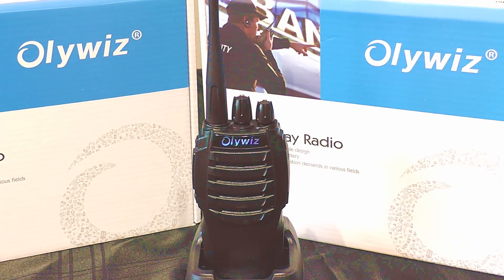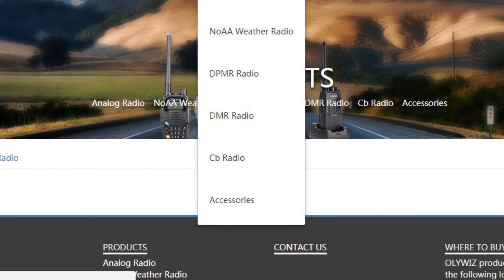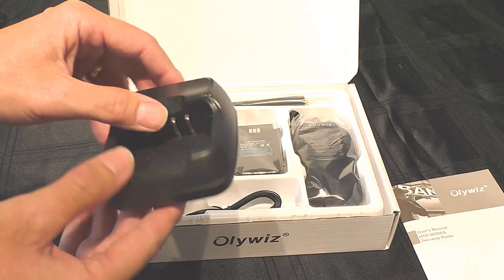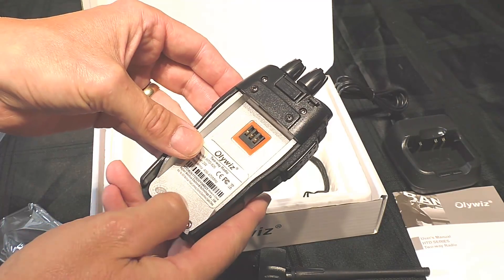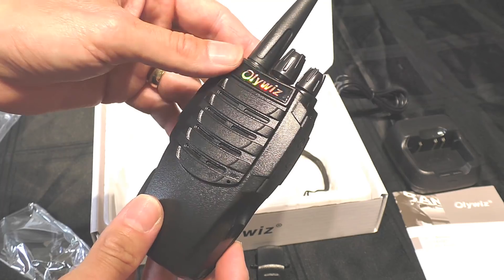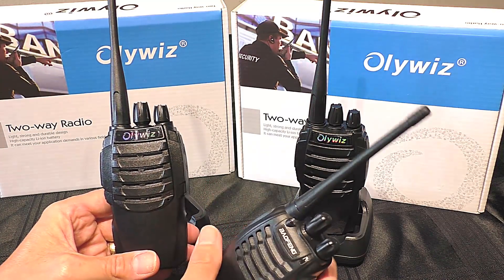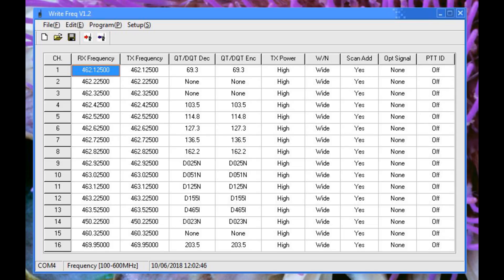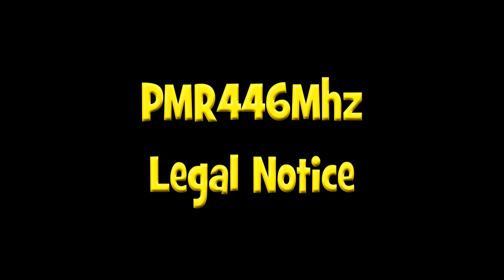OLYWIZ HTD-826 Handheld radio. Review and range tests.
OLYWIZ HTD-826 handheld walkie talkie radio. Can be programed between 406-470 Mhz including the 446Mhz PMR band.

HTD 826 on Amazon UK.

Amazon USA.

Amazon Japan.